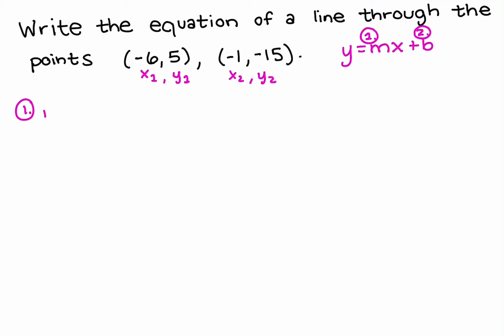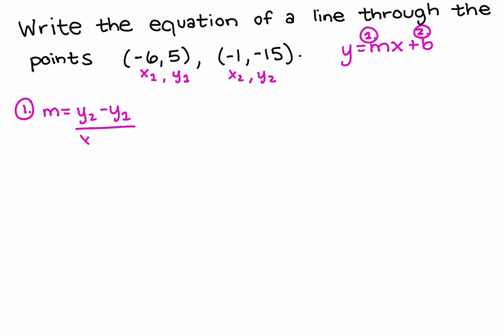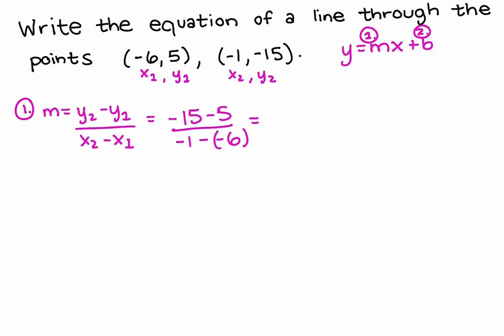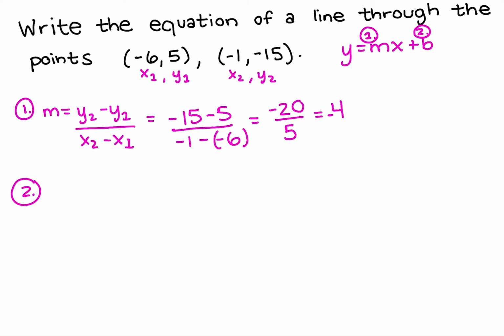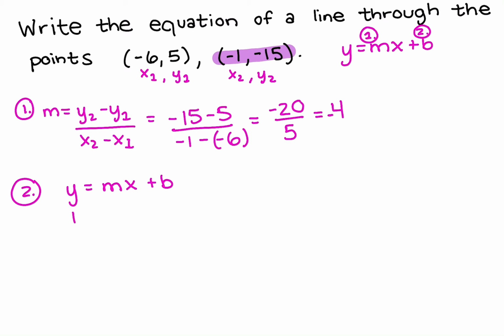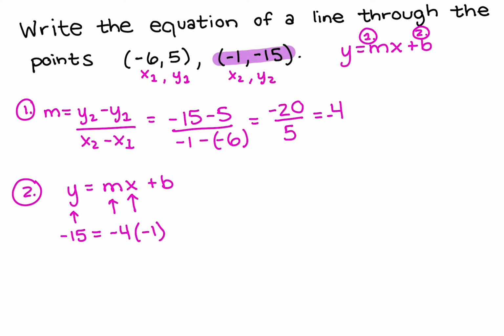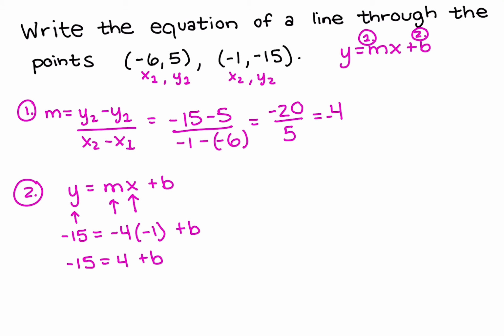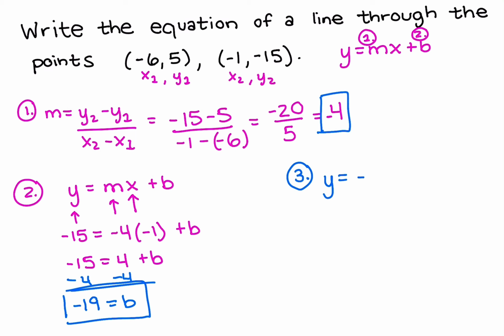Constructing a Linear Function Between Two Points (extra example)